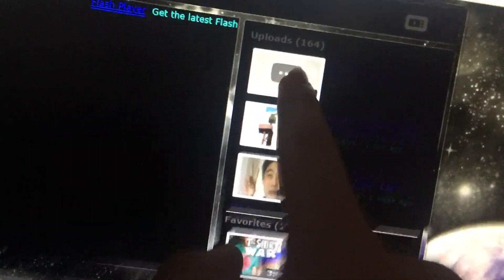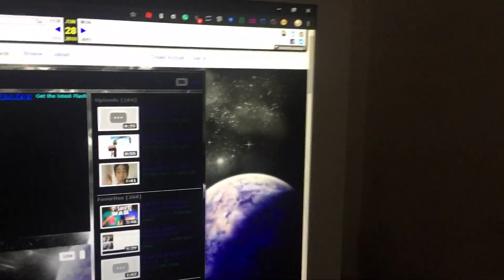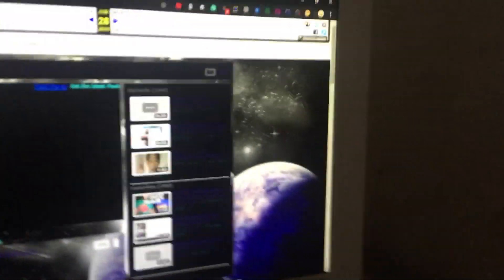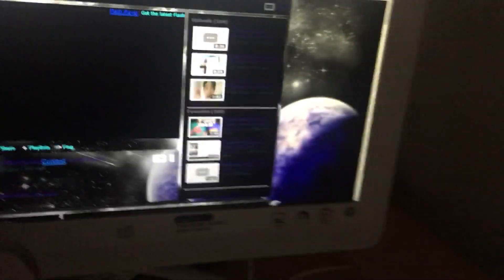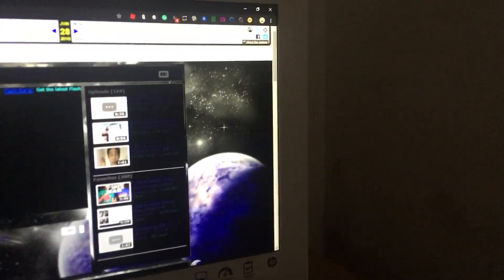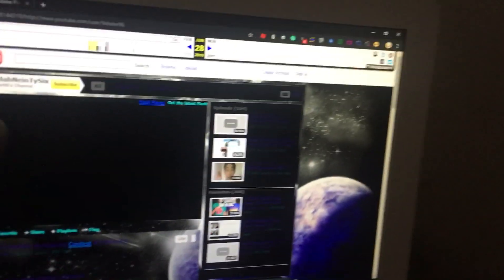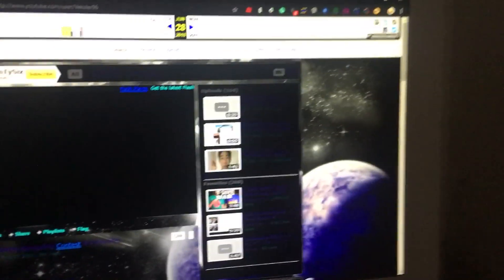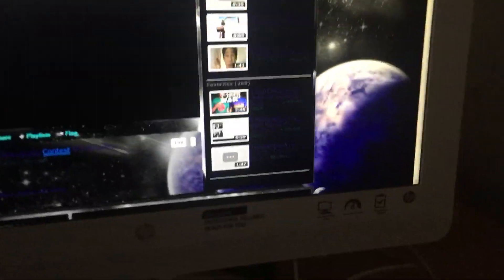How did you get any videos you have?